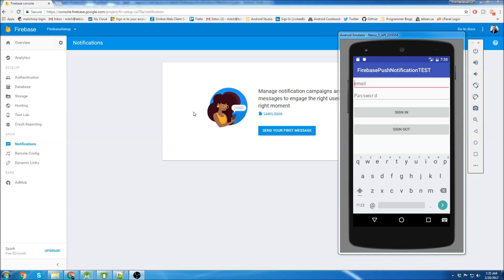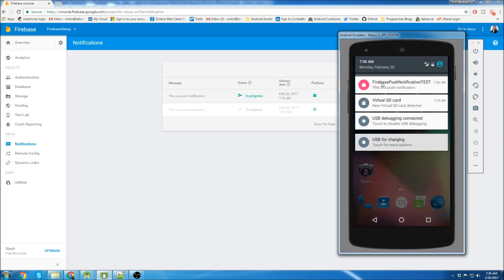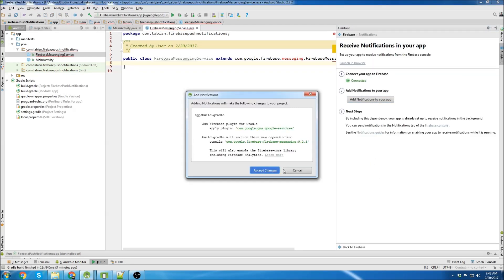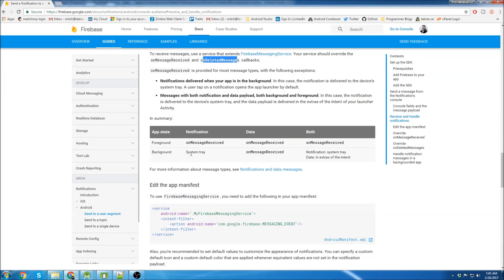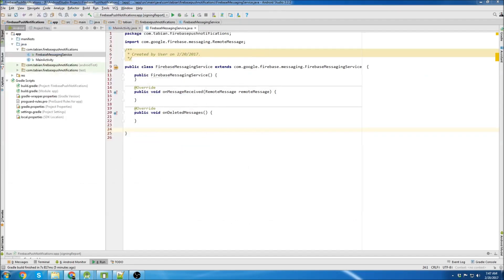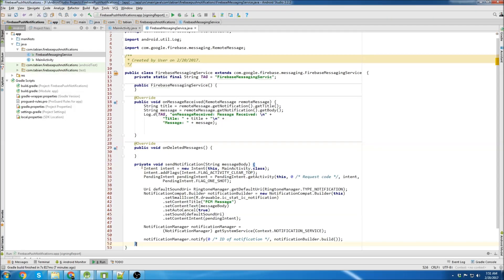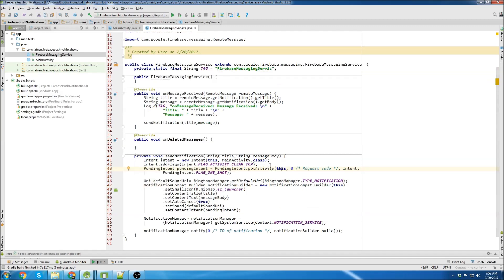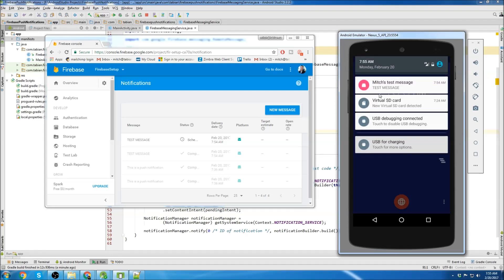Push Notification Introduction - Android Firebase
In this video I show you how to send push notifications to your Android App. I follow an outline from Google showing you how to create a notification that appears in your phone tray. The push notification can be sent from your Firebase Console.

Firebase features:
-Store Real-Time data
-Set up users with various logins from Facebook, Email, Twitter, Google, Github etc..
-Use Cloud Messenging
-Image and Video Storage
-Web Hosting
-Push Notifications,
-Google AdWords
And MORE!

Honestly I think Firebase is pretty amazing. It's just yet another great product from google. It's very easy to use and has so much functionality.

Watch my videos and learn how to use Firebase FREE!